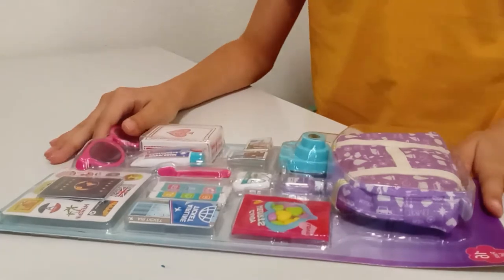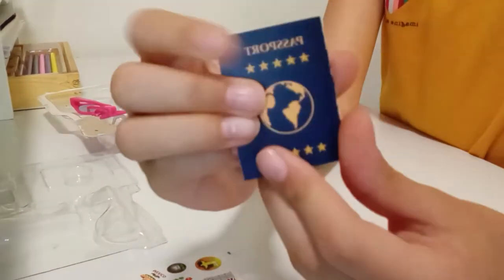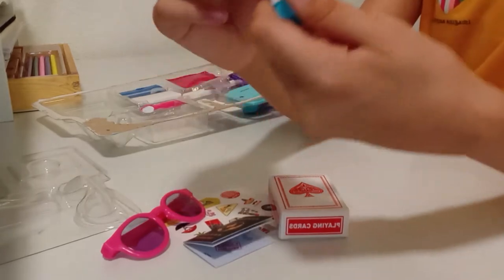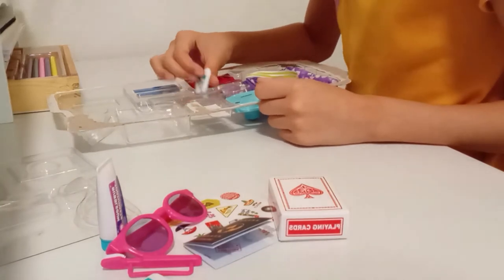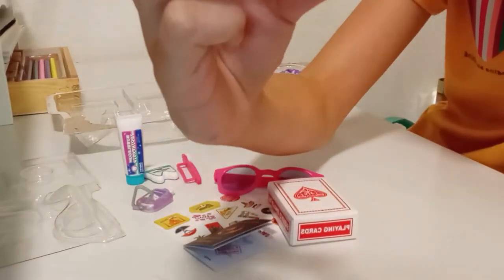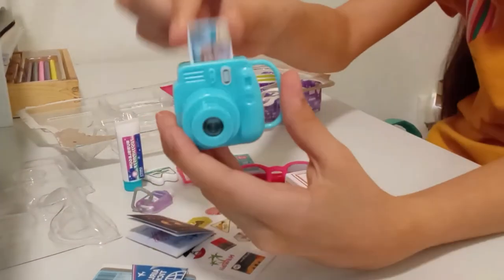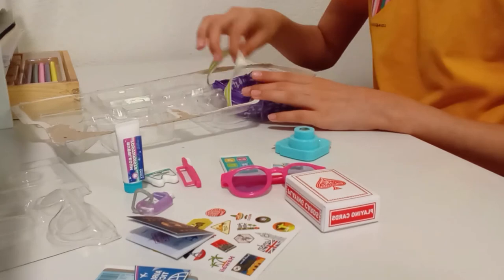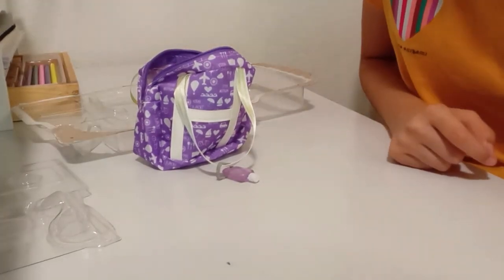Unboxing My Life As Travel Set For Dolls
Unbox this travel play set from My Life As with me!
First video ever!